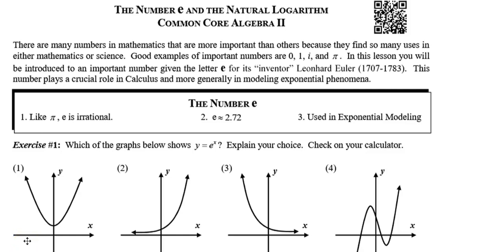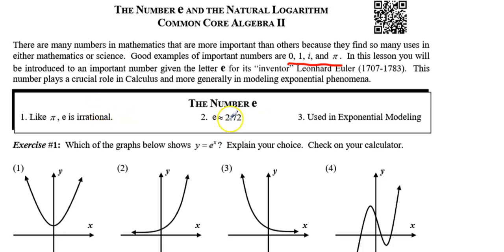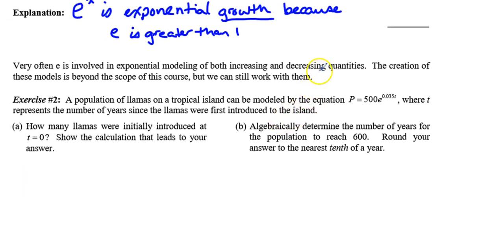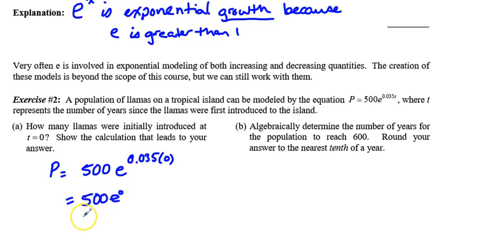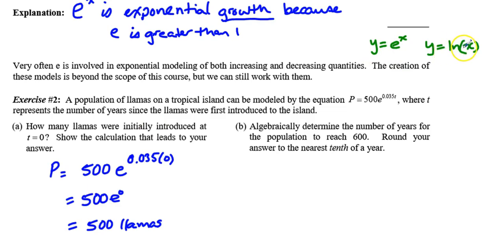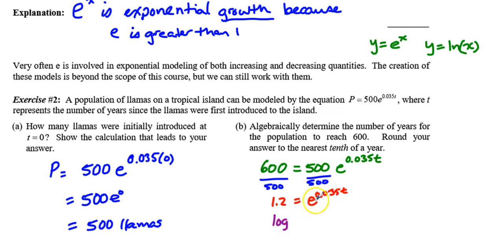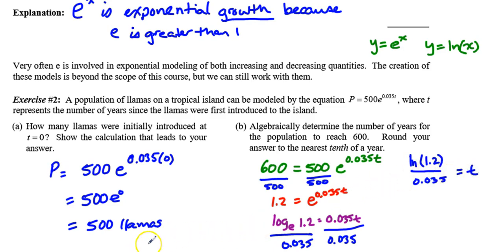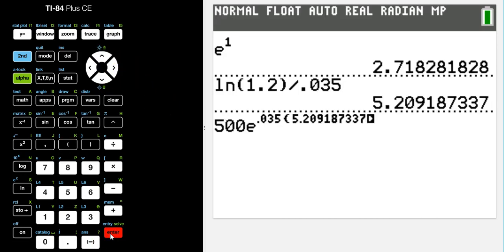8 4b THE NUMBER e AND THE NATURAL LOGARITHM Part 1